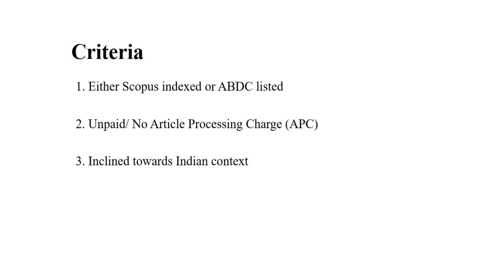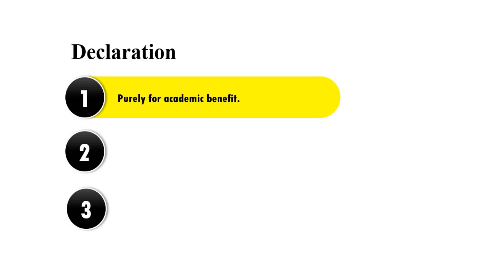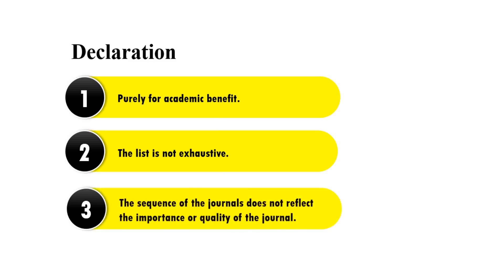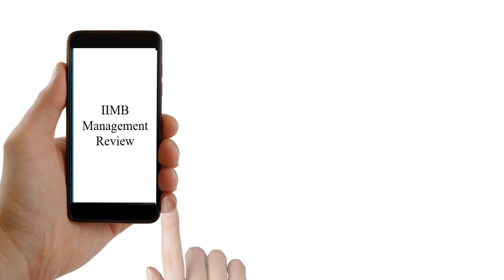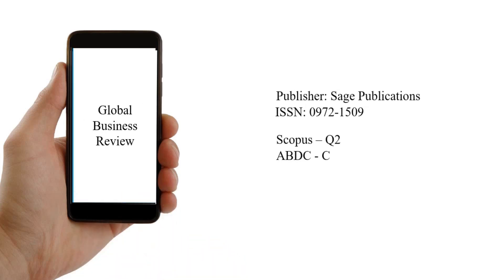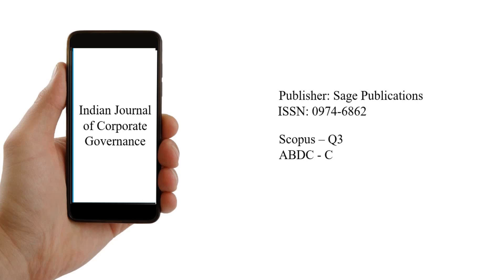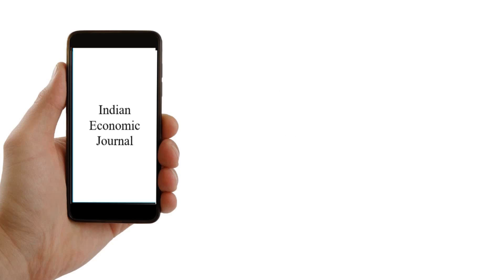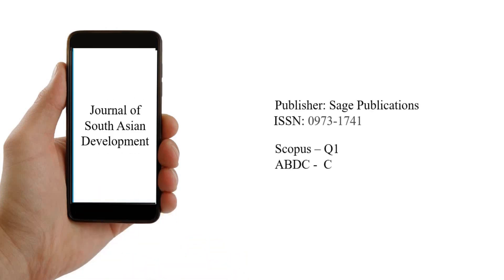10 Scopus/ABDC listed Management/Business Journals for Indian Research and PhD publications